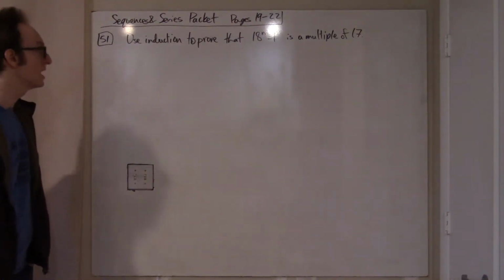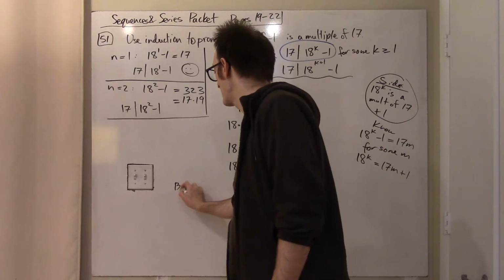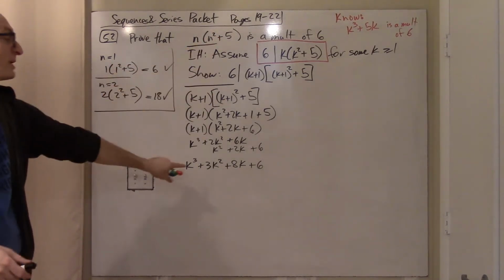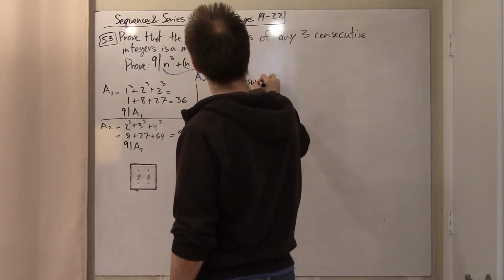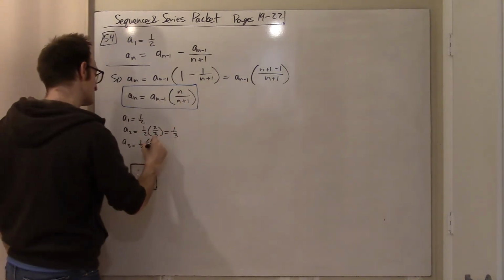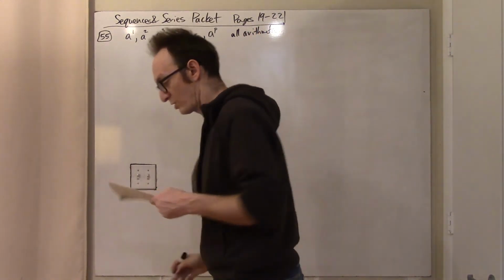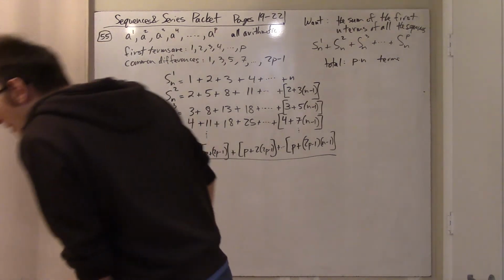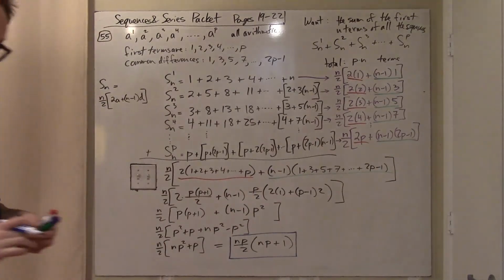Precalc C - Going over the Sequences & Series Packet - Pages 19-22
Precalc C - Rose - MBHS - Blair - Going over pages 19-22 of the 22-page Sequences and Series packet. These are mostly problem on proof by mathematical induction. 12/15/2020